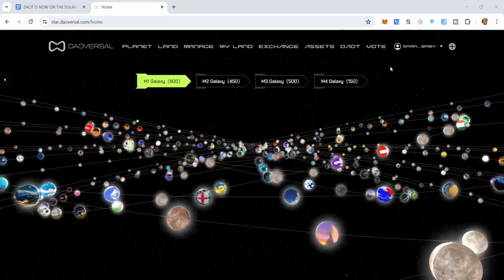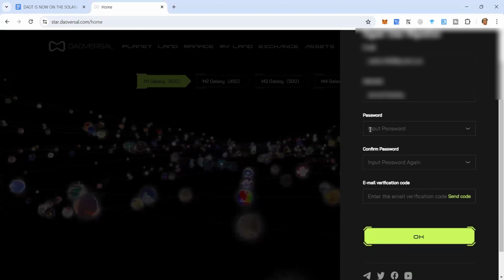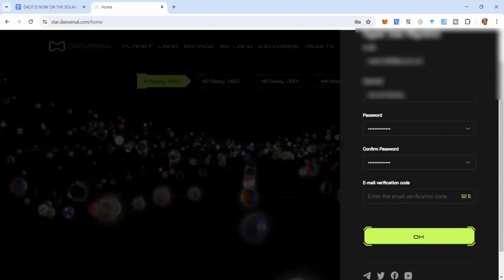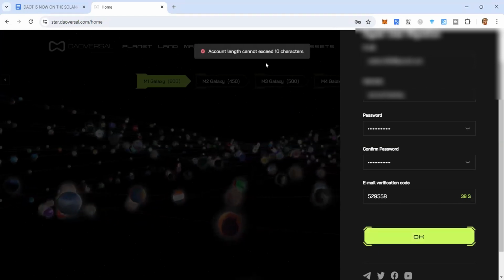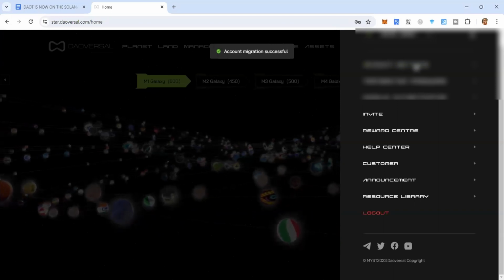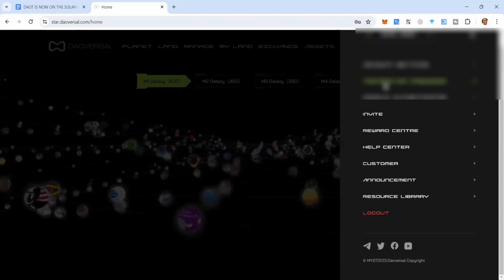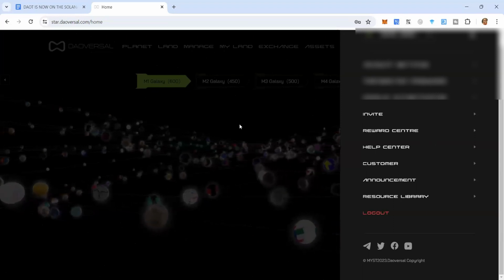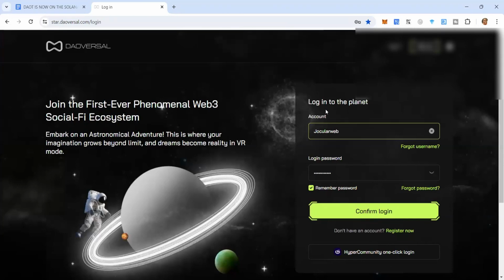How to Migrate Your Account FULLY Over to Daoversal (Hurry Before The Deadline Date!!)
In this video I will walk you through the steps to migrate your account fully over to Daoversal. We will no longer be required to use the HyperCommunity one-click link.

HELPFUL DAOVERSAL RESOURCE

HAVE MORE QUESTIONS, JOIN MY TELEGRAM GROUP TO GET THEM ANSWERED?

WANNA CONNECT?